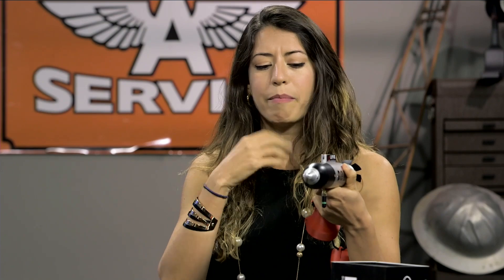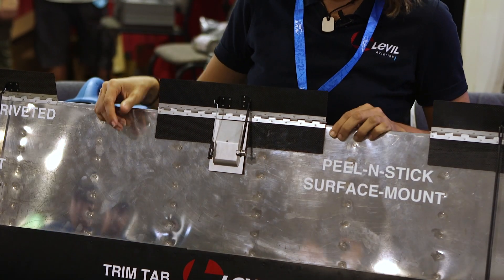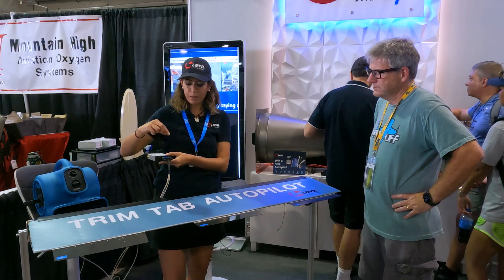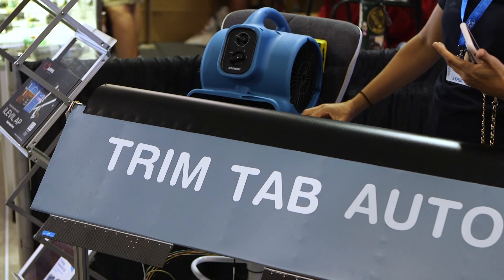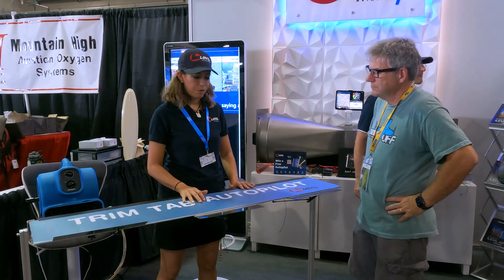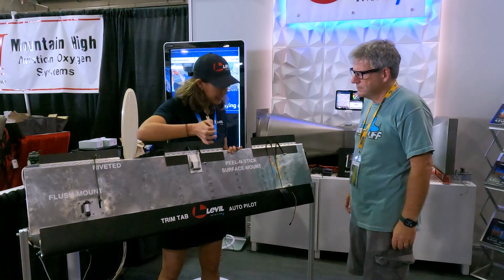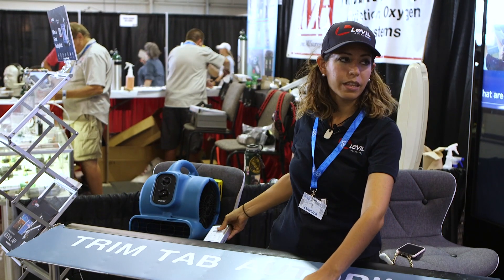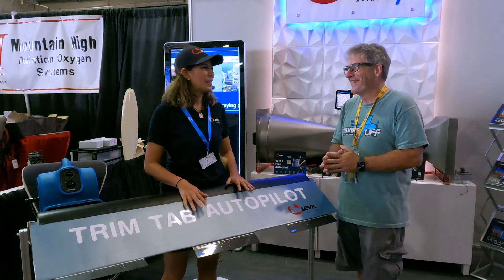Levil's Trim Tab Autopilot at EAA AIrVenture! TakingOff Special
Ananda Leon from Levil Aviation shows off the new affordable (aviation/affordable used to be an oxymoron until now) Trim Tab Autopilot System.  It works with the AHRS (iLevil) and can be controlled by phone or ipad.  2 axis autopilot for experimental aircraft.